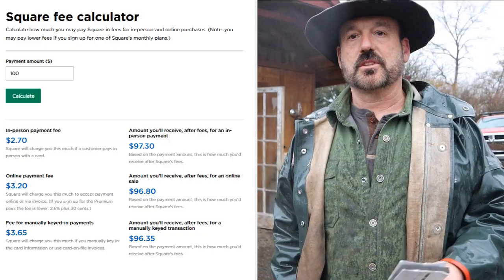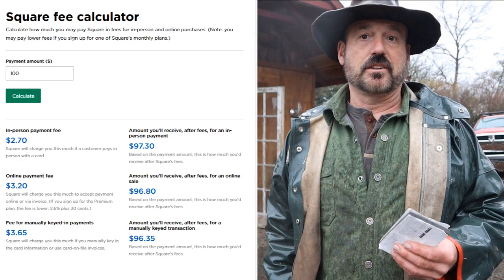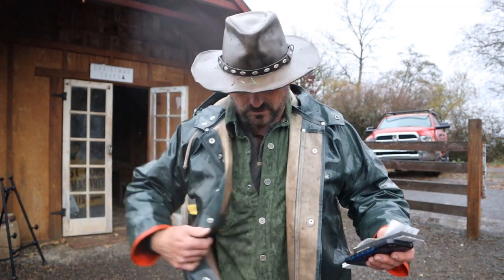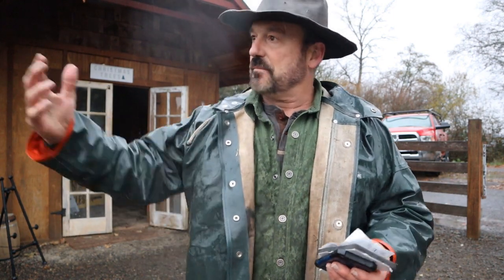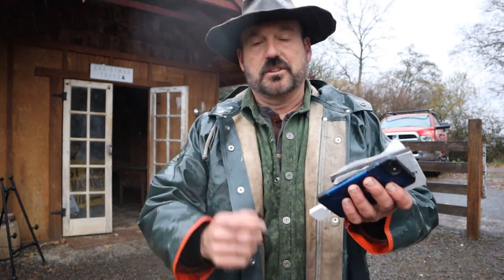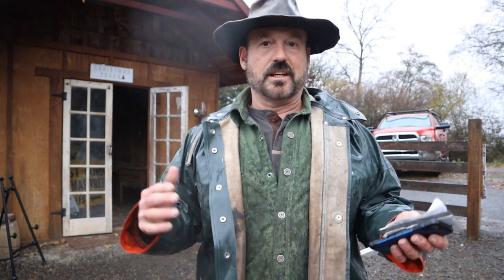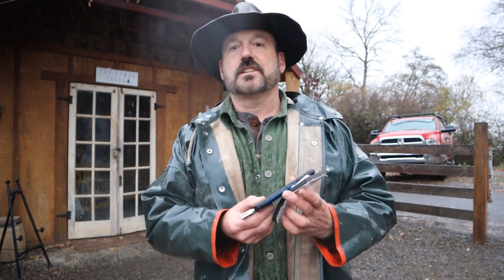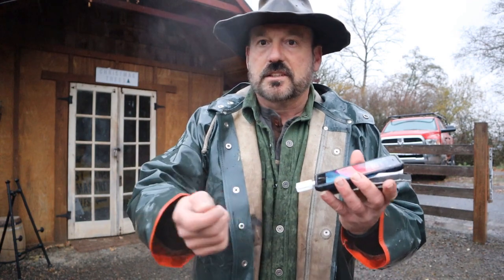Advantage/Disadvantage of small farms accepting credit cards.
At East Fork Christmas Tree Farm we have been changing how we accept payments. It used to be cash and check only. We were first hesitant to accept credit cards because of the fees they charged. We have since found it to be very convenient to use as it deposits directly to our bank and it gives us time related reports. christmastrees @FlanaganHomestead